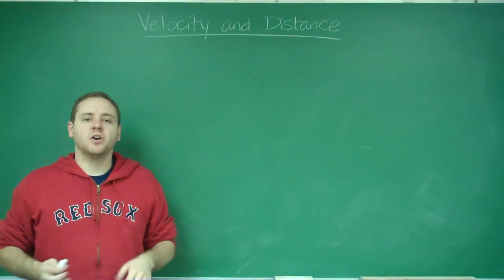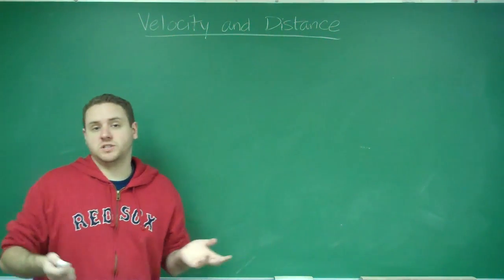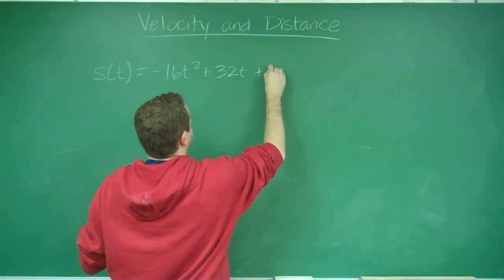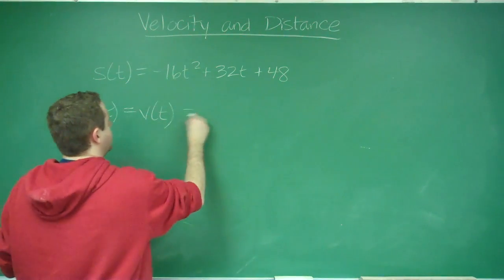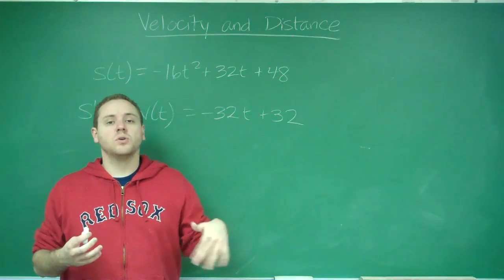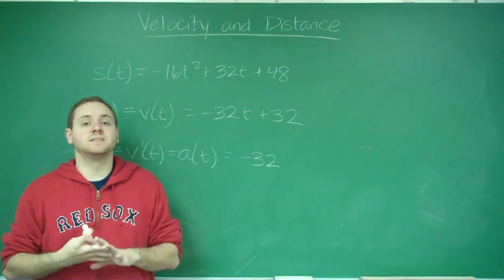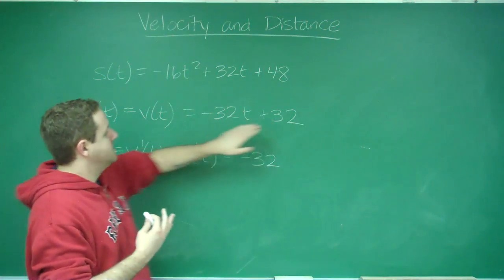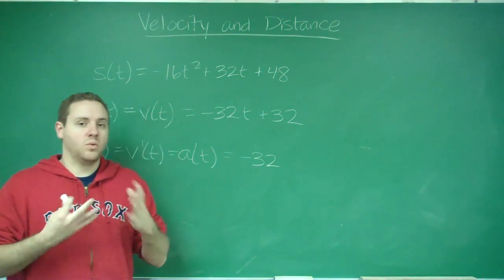Distance, Velocity and Acceleration